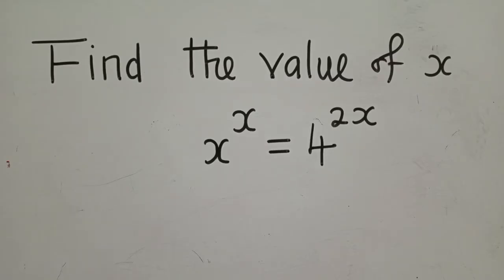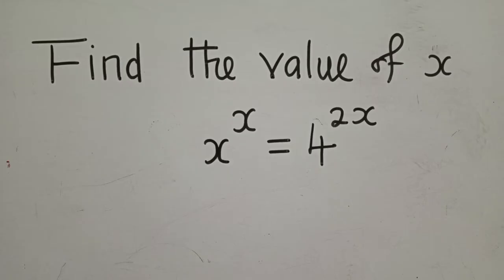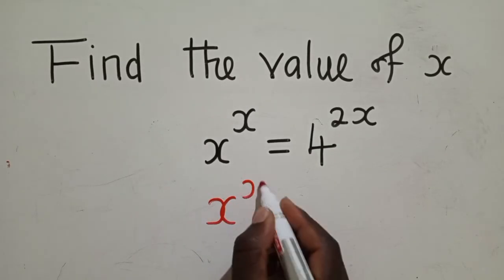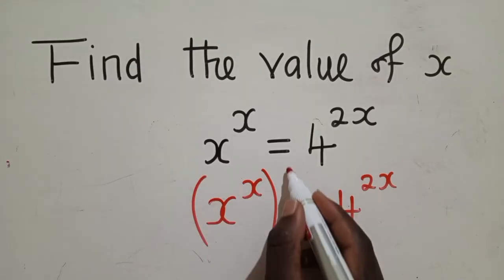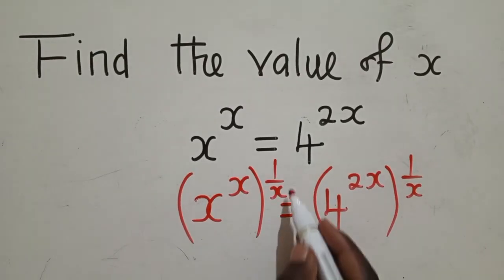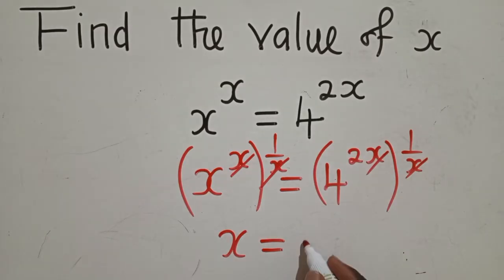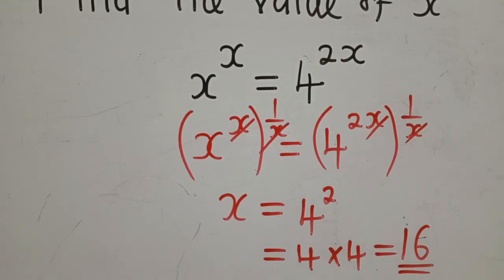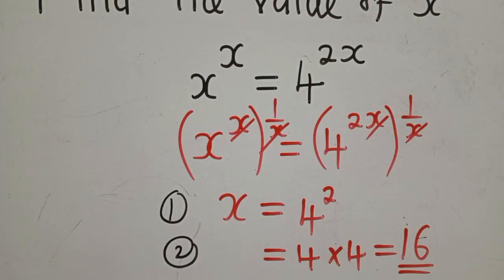Nice Exponential equation || x^{x} = 4^{2x}